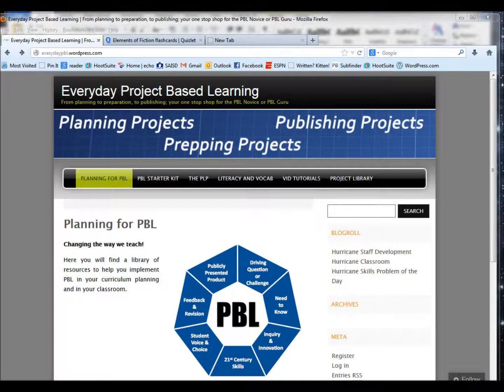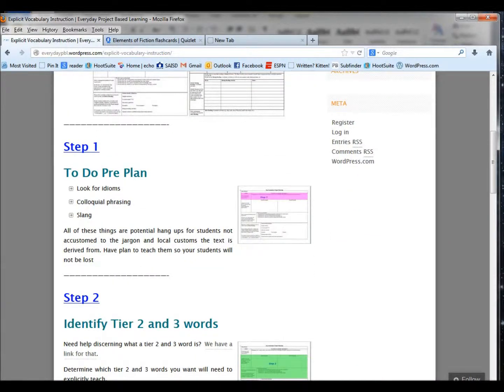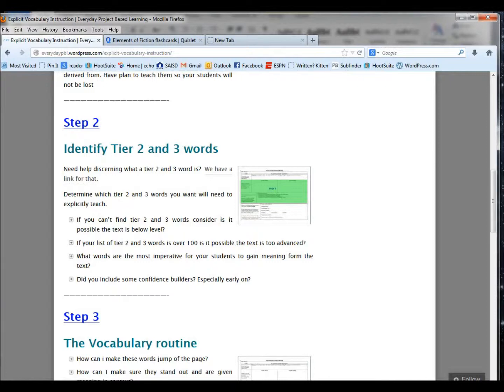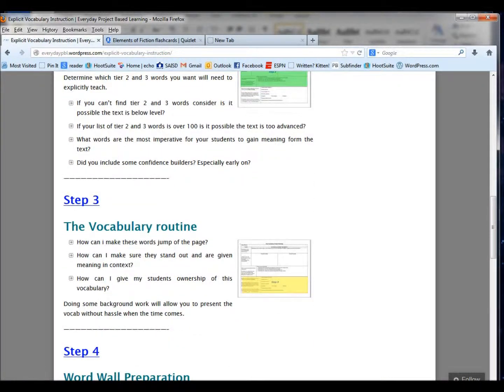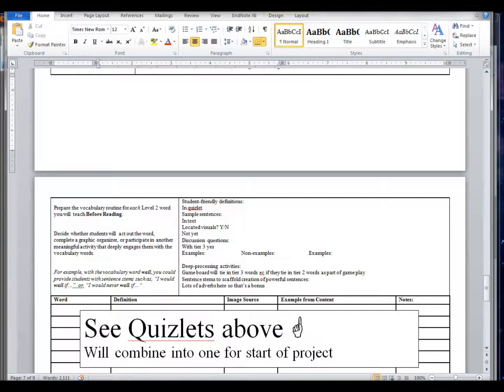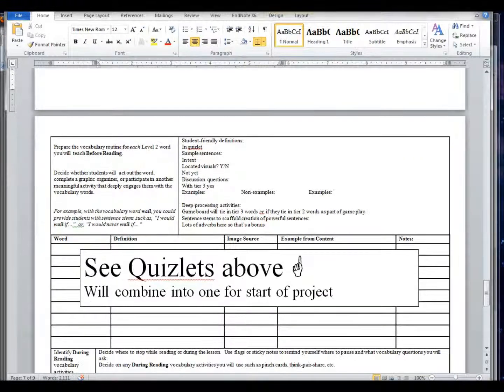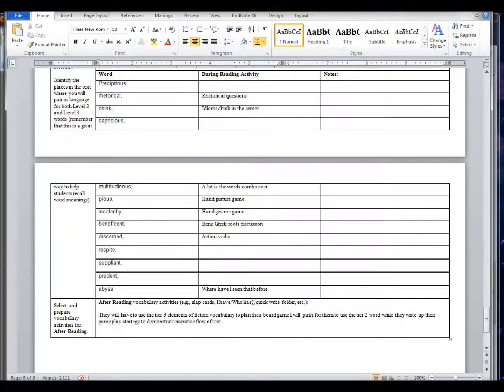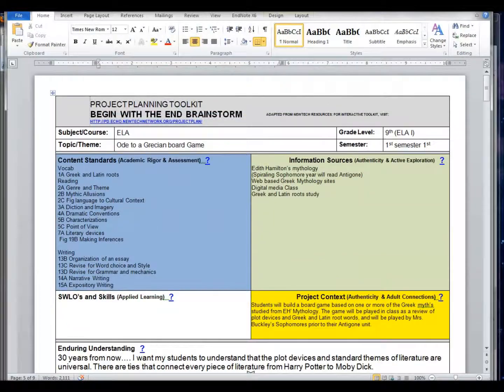a beginner's Guide to PBL Module 5 Explicit Vocabulary